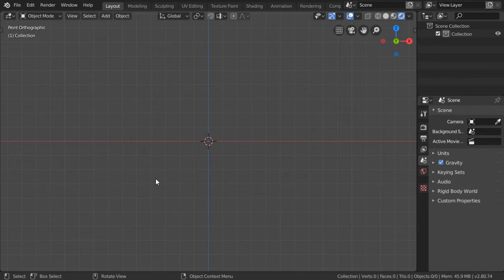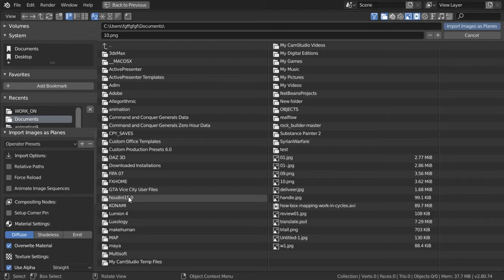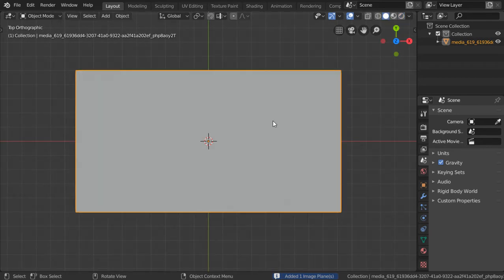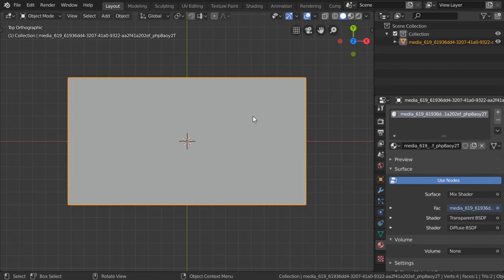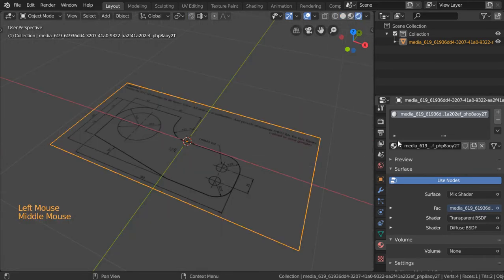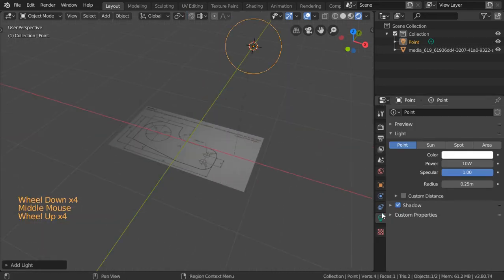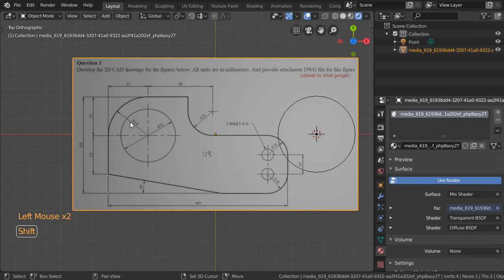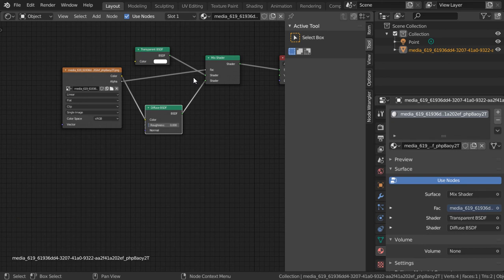import images as planes in blender 2.8